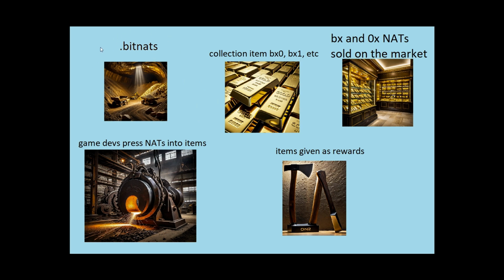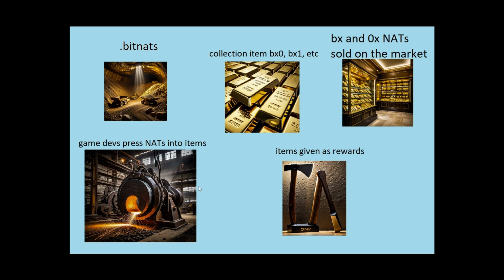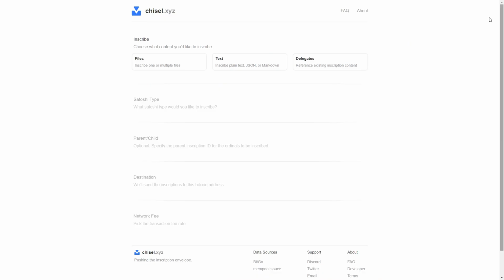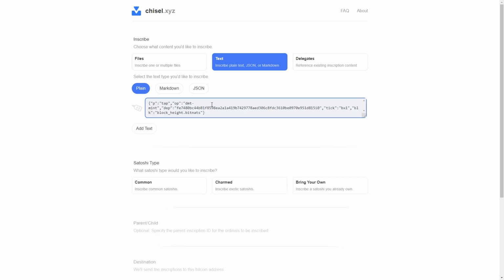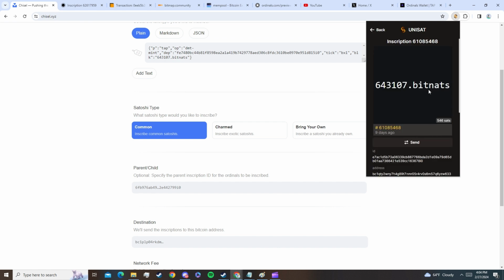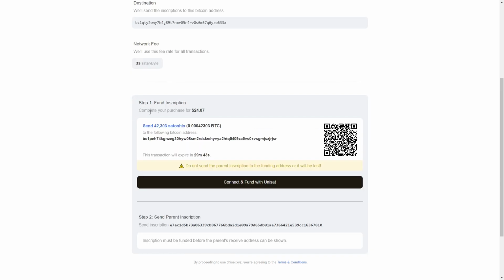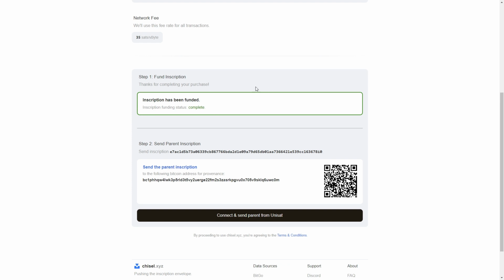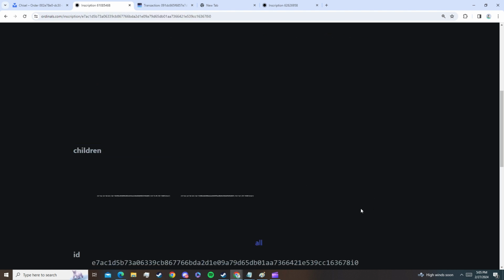.bitnats and How to Create Child/Parent Inscription for .bitnats NATs.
This is a correction to one of my previous videos where I discussed how to mint .bitnats NATs. This is the correct version to extract bx project NATs that are associated with the .bitnats project.

A few things to clarify before we step into the bitnat_sats realm...

1: Trac is required for all ordinals. No Trac. No ordinals. Thank you trac_btc.

2: Parent/Child relationships allows data aggregation from 3rd parties to view the Bitnat ecosystem with ease.

3: The first two projects are Parent/Child projects but future projects can be block drops.

4: Bitnat project is currently working on a UNAT collection and they can/will create future art projects at their desire.

5: Someone make a streamline interface and make bukubucks for Parent/Child inscriptions as this will become a frequent tool in ordinals...Looking at you mscribeio!

6: Have fun!

Sorry for any lost funds that may come or confusion created. Clearly this was not the intent and send me all your hate and no one else. This is new technology that we are navigating the space and we are trying to make sense of everything and create digestible information for every user.

Contract scripts:

dmt-bx0:

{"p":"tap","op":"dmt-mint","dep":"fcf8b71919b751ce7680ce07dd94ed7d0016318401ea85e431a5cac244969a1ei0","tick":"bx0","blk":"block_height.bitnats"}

dmt-bx1:

{"p":"tap","op":"dmt-mint","dep":"fe7480bc44b81f8598ea2a1a419b7429778aed306c8fdc3610be0970e951d815i0","tick":"bx1","blk":"block_height.bitnats"}

dmt-bx-00

{"p":"tap","op":"dmt-mint","dep":"36a79302ee367d285503e28514c91e35aae1c12b6dc03d3d0f30bf3c7fb5a248i0","tick":"bx-00","blk":"block_height.bitnats"}

dmt-bx-01

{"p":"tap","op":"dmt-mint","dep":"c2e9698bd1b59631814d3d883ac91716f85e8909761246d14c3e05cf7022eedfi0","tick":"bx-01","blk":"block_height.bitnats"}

dmt-bx-10

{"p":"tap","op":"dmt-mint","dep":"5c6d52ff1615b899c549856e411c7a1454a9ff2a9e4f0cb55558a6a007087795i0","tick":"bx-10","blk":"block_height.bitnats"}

dmt-bx-11

{"p":"tap","op":"dmt-mint","dep":"d5bfc521181f7186a97bd403d46868bc4afd15bb1ab5831f3aa9ede2a2033d90i0","tick":"bx-11","blk":"block_height.bitnats"}